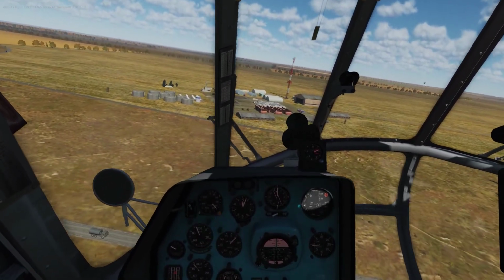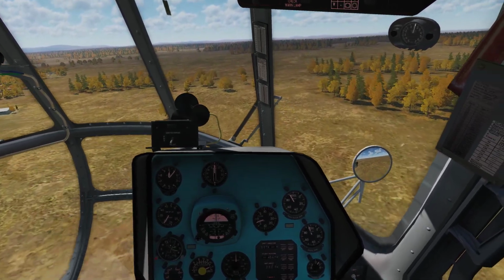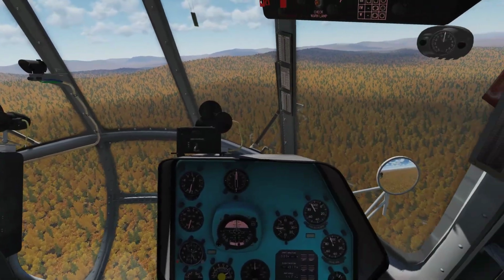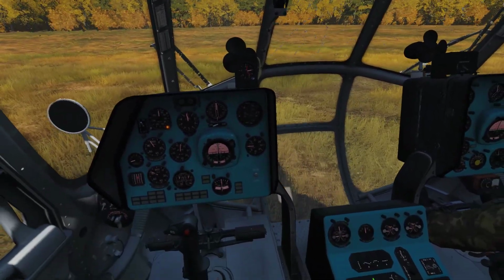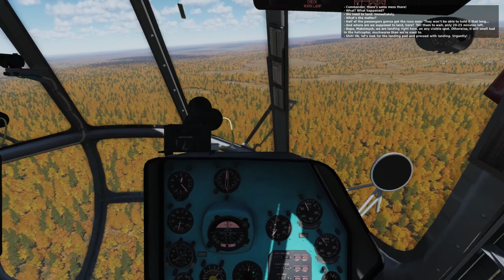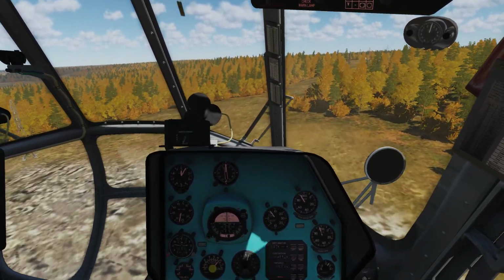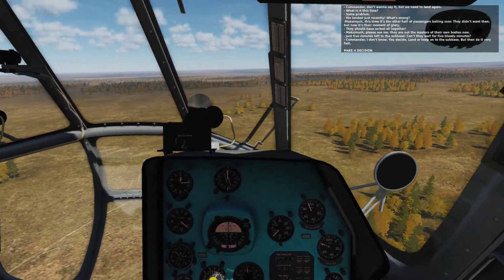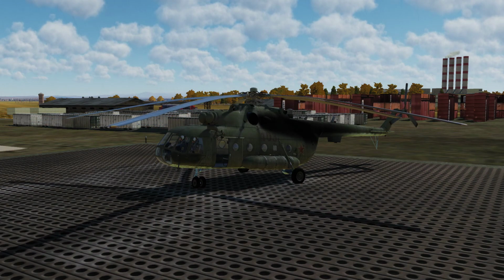DCS: Oilfield Campaign #14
Hey hey we're back for episode 14 of the DCS Mil-8 Oilfields campaign, the last mission was a pretty straight forward flight changing over the shift of a couple of the oil rigs, today's mission is called Food Poisoning!
this is the first mission it's been raining with the new rain effects, and they look really nice :-)

Also guys, we're getting really close to the end of the campaign, have a think about what campaigns you may like to see flown next :-)

i'll be doing the final flight live a week today on the 22nd of June! be sure to set a date in your calendar to come join me to see how the campaign ends